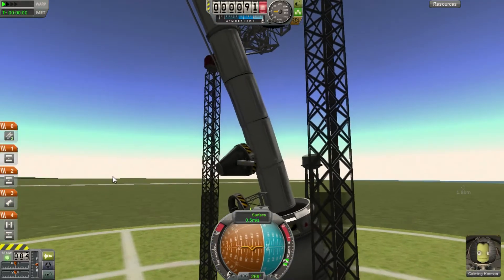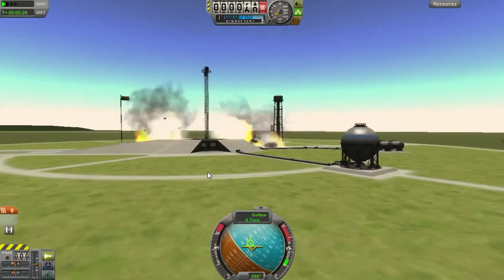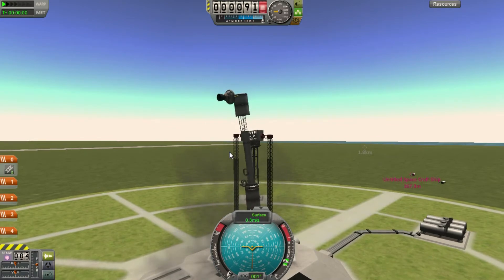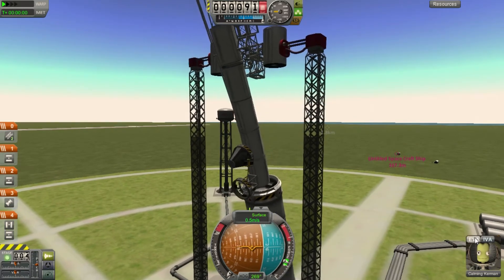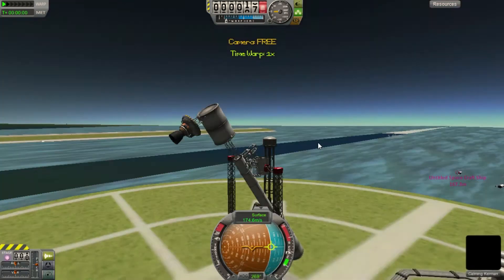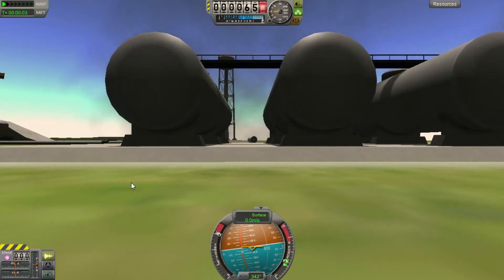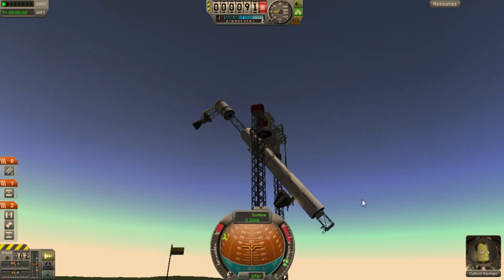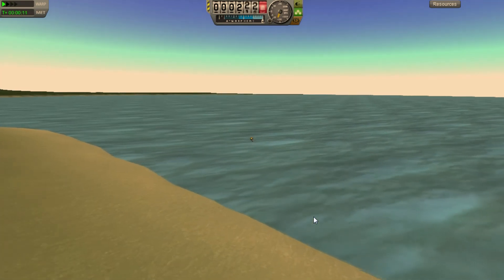Rocket powered catapult!! Kerbal Space Program : Messing about with Veio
Taking a break from the serious matter of interplanetary travel I decide to build a catapult...out of rocket parts!

Kerbal space program 0.20 (KSP) is a game in which you develop your own space agency by building rockets and space planes. You can then fly them to a number of planets and orbiting bodies all across the Kerbal solar system.

To support the beta check out or find it on Stream!